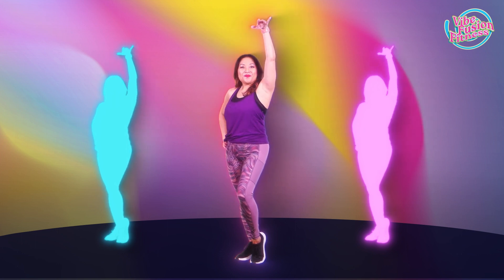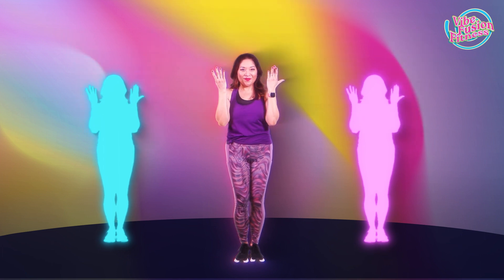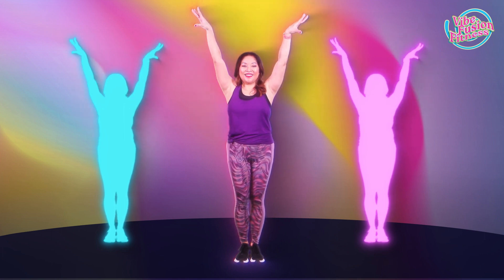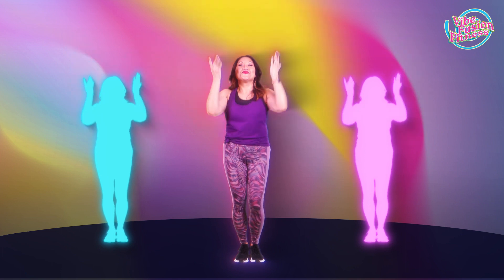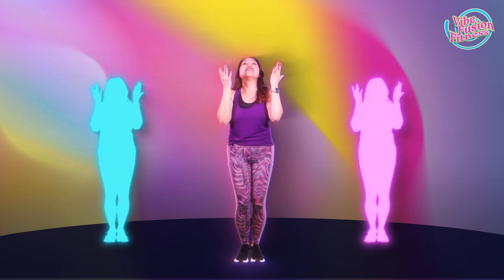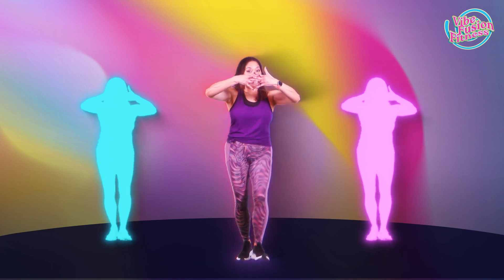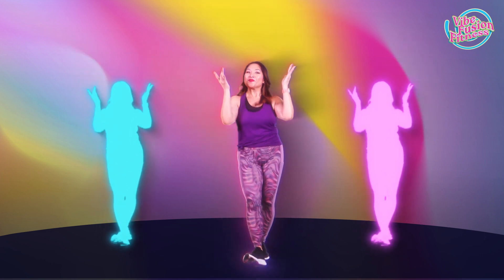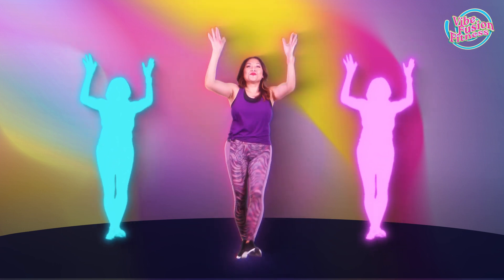Vibe Fusion Fitness Instructional Video: Lightbulb Arms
We're counting down to Vibe Fusion Fitness!  Are you ready to showcase your moves? Whether you are a beginner or an expert, be prepared to show off your Zumba® moves with our latest instructional video, Lightbulb Arms. Each minute-long video will highlight a classic Zumba® move that will keep up your vibe for this fun workout. Stay updated with past moves, and watch for new moves as we countdown to this fun event.